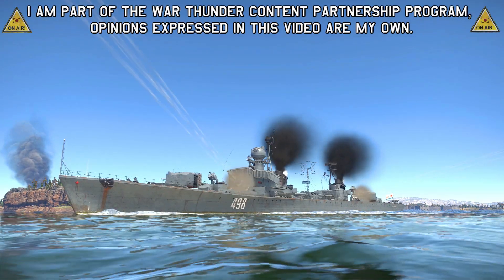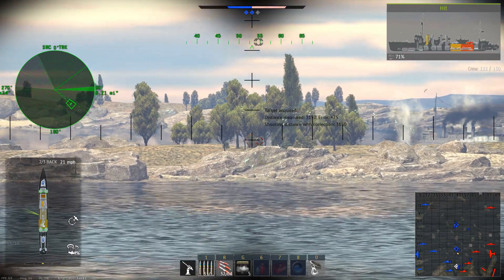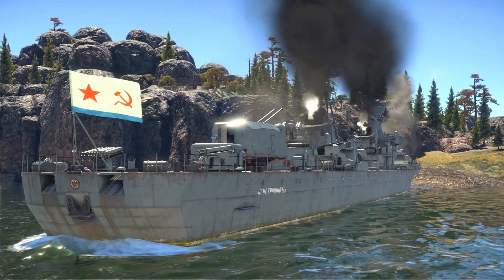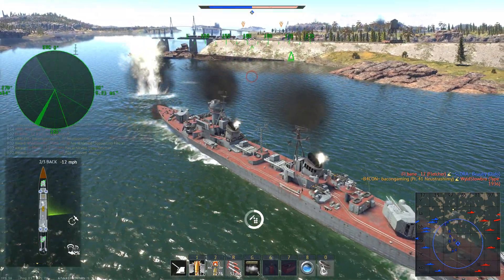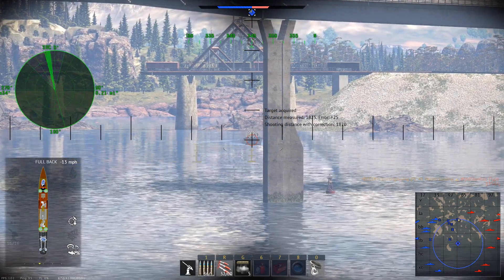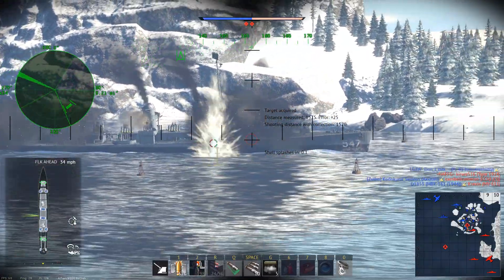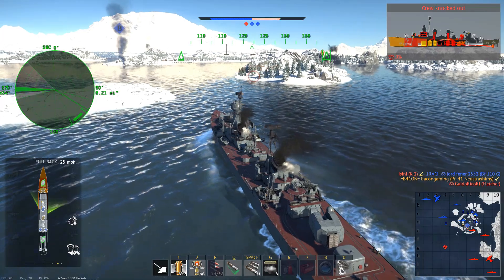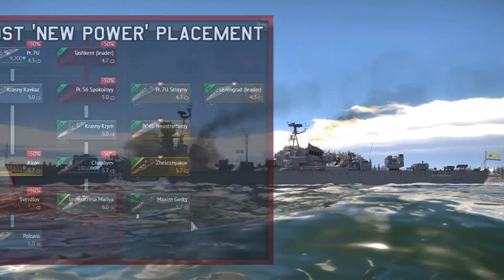Pr.41 Neustrashimy || "Soviet Super-Destroyer" [War Thunder Naval Forces]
Taking a look at the Soviet Project 41 Destroyer 'Neustrashimy', a Premium vessel in War Thunder at Tier 3, BR 4.7 and costing 7080GE to purchase, this vessel was added as part of the 'Viking Fury' update and will be removed during the 'New Power' update during a naval tech tree redesign.